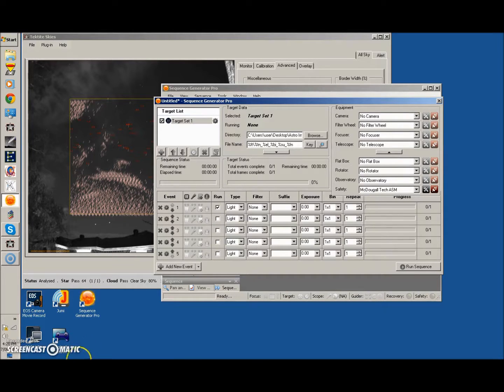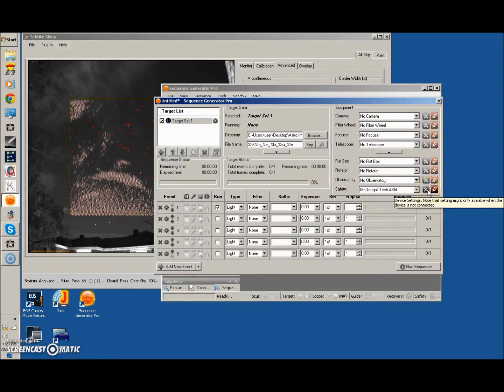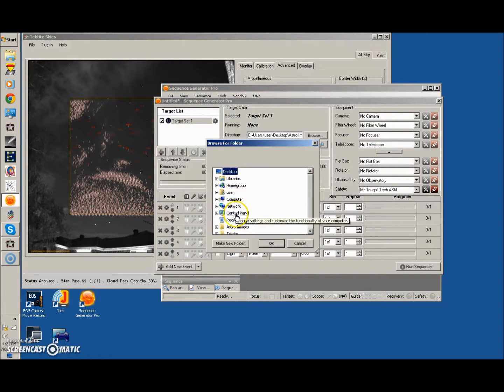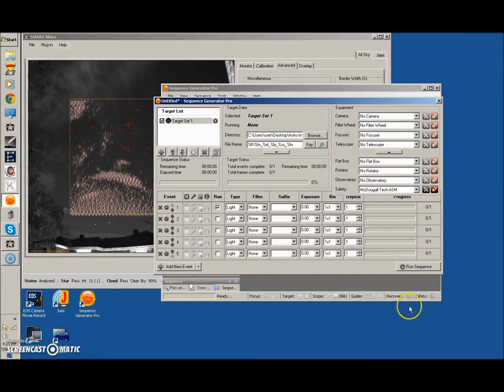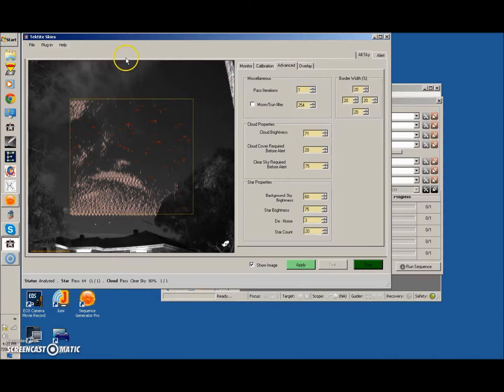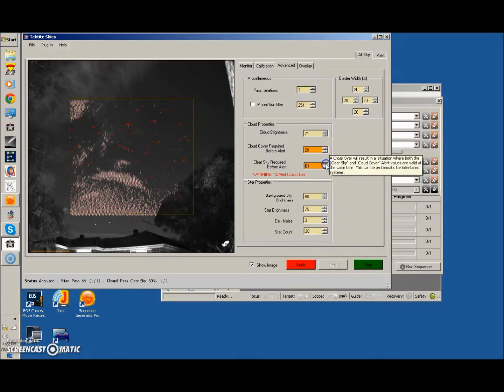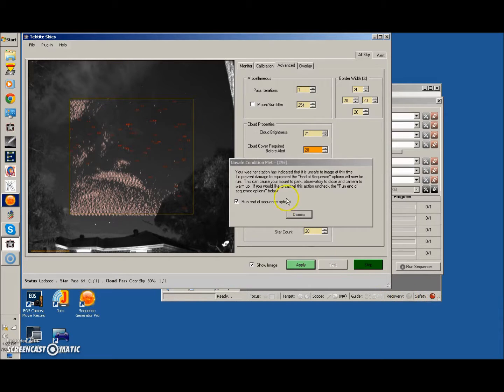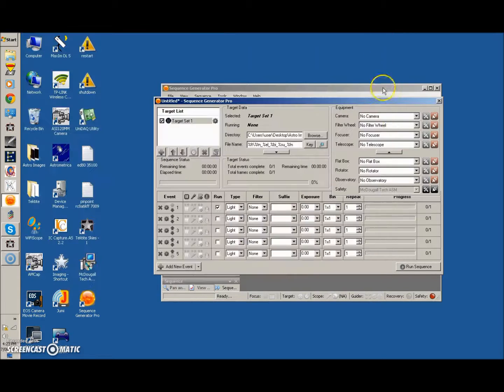Tektite Skies to Ascom Safety Monitor Interface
A brief tutorial demonstrating the setup of the ASCOM interface between Sequence Generator Pro and Tektite Skies.